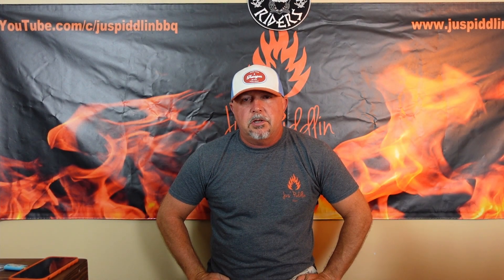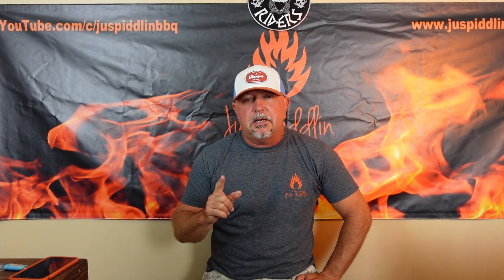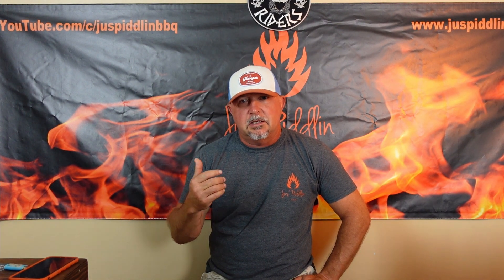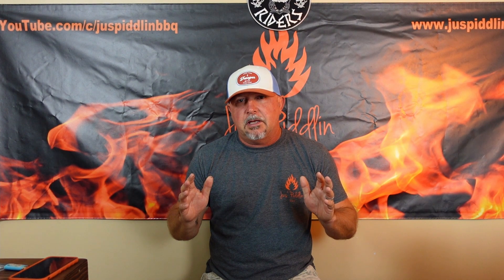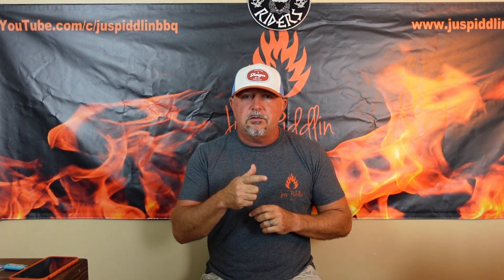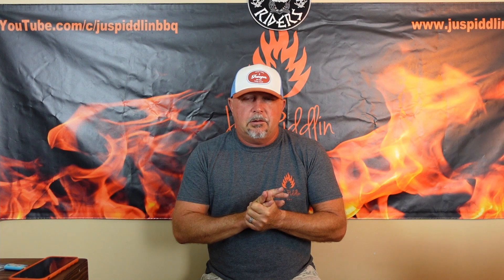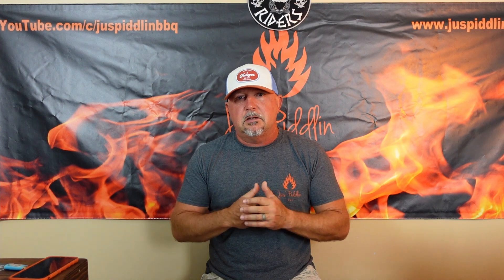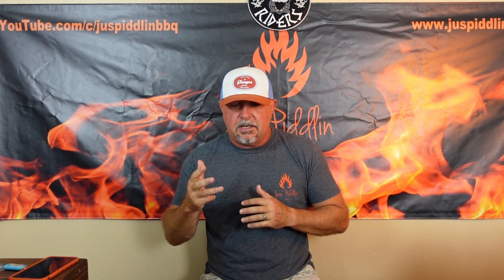5 Tips for tailgating with your pellet grill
Items used in my videos can be found here:
Jus Piddlin BBQ Amazon Store